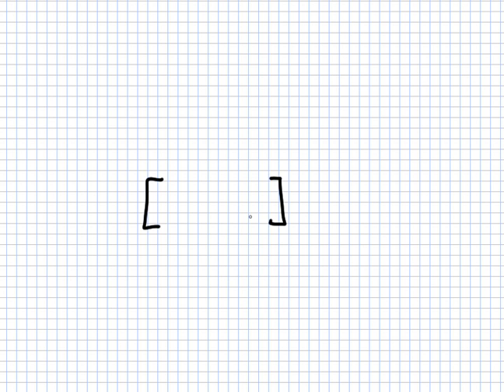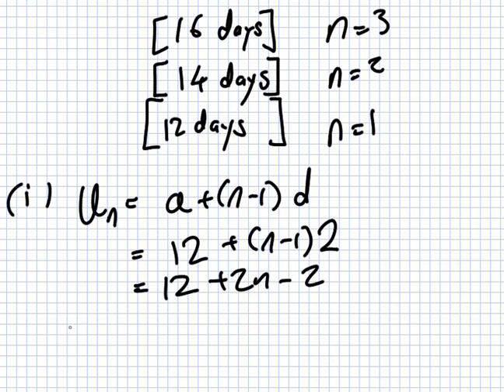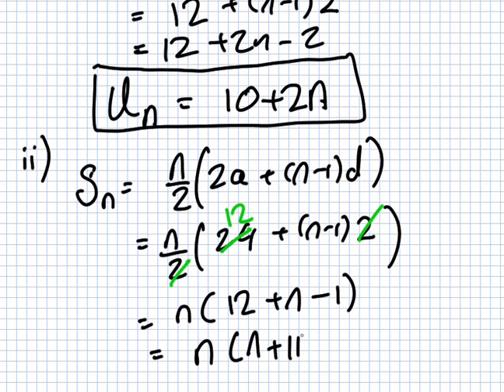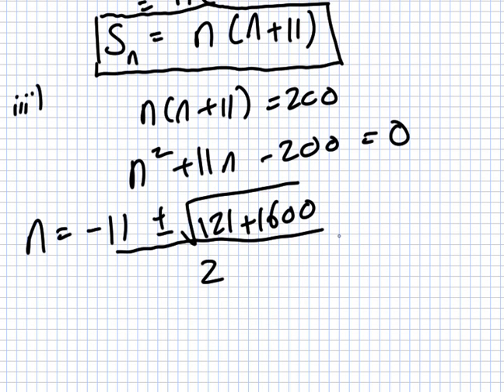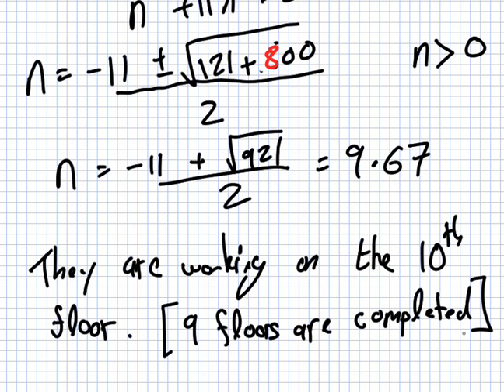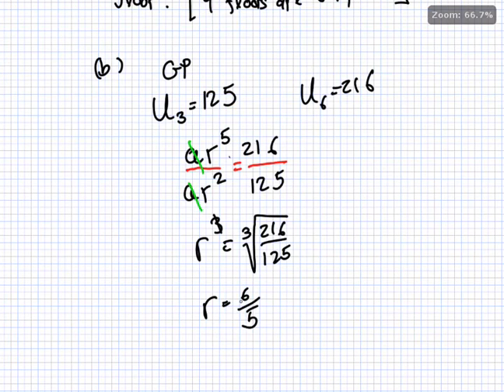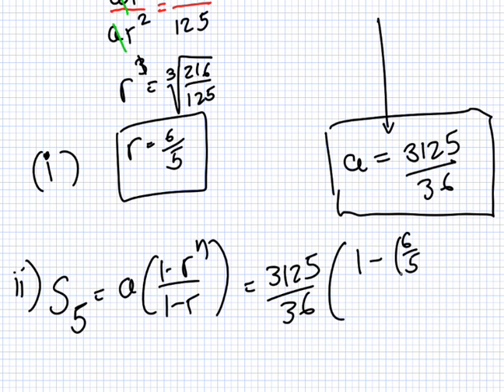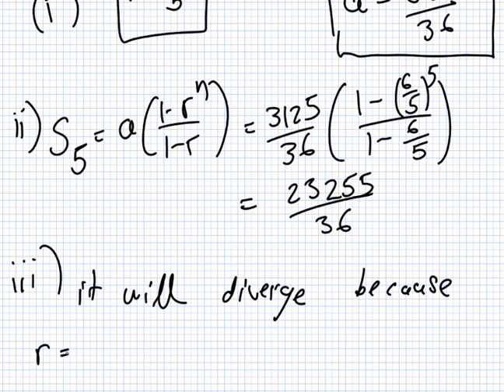Maths Part 1 2009 B2